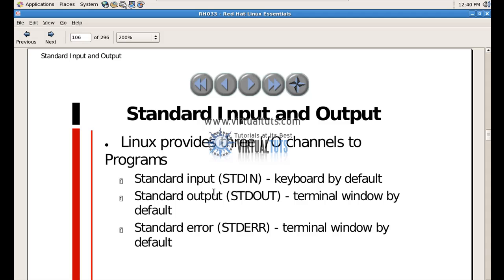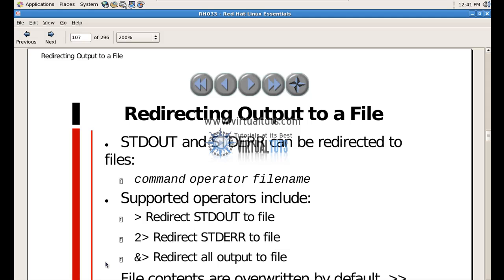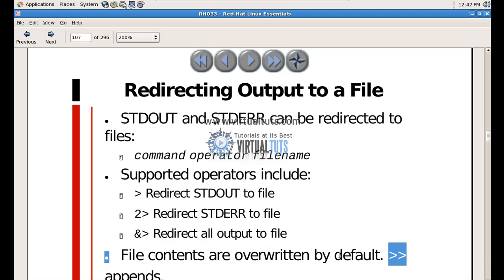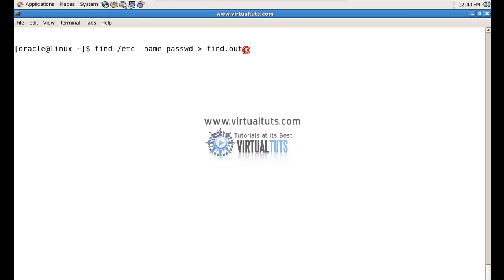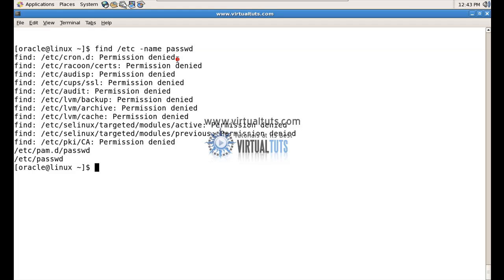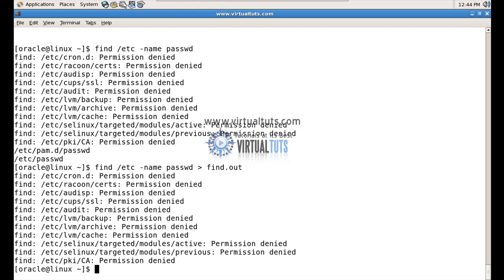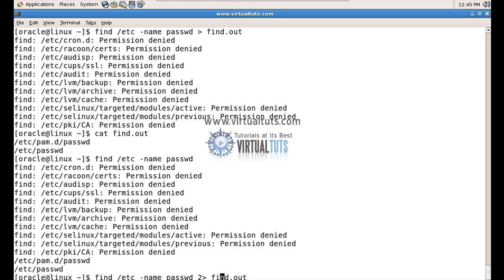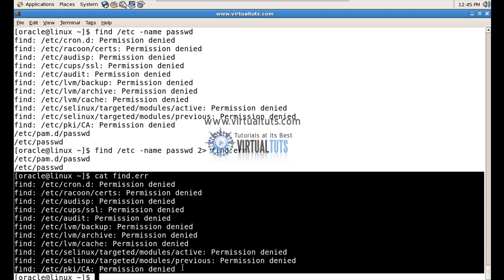LINUX TUTORIALS : how to redirect Standard input and output to file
Lesson-8
how to redirect Standard input and output to file